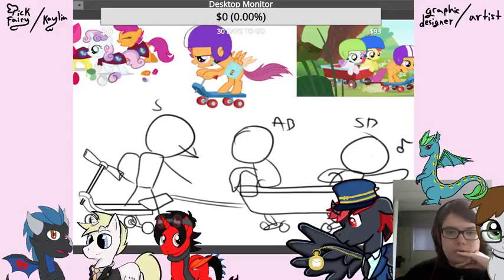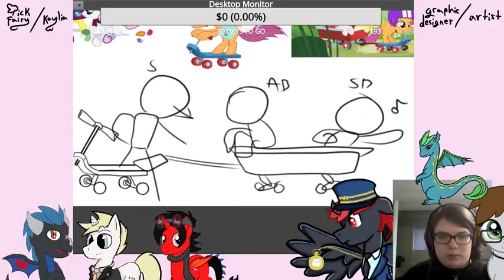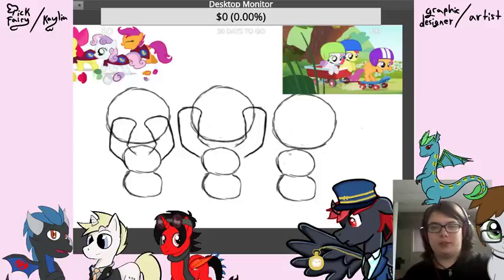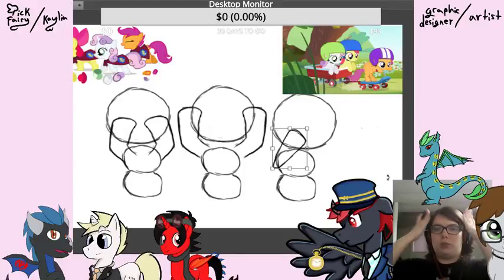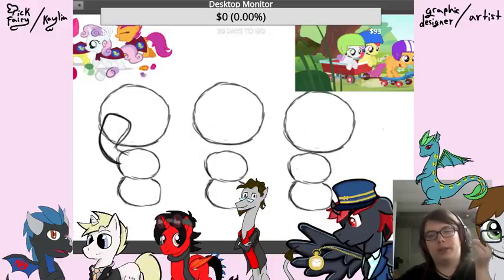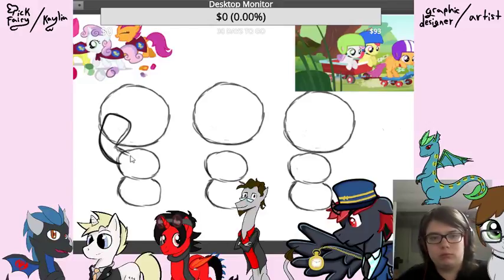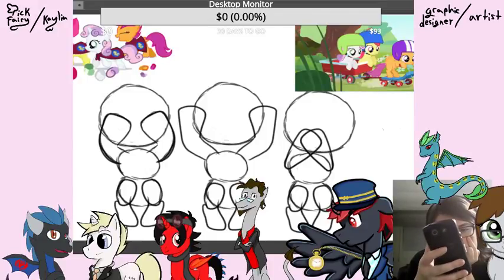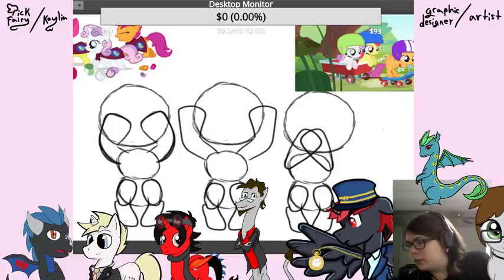LVT30: CMC Print Part 2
Support towards goal of purchasing a desktop computer monitor, this is an investment towards a better computer setup~!
Thanks, and hope you enjoy the stream! :3